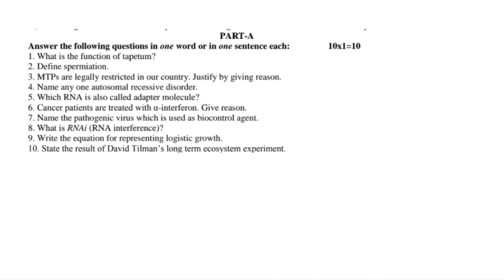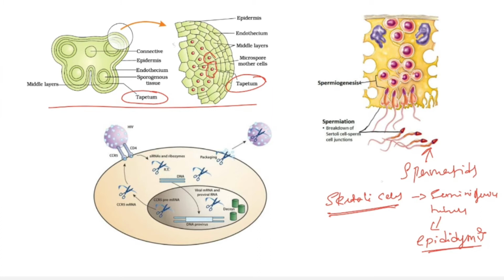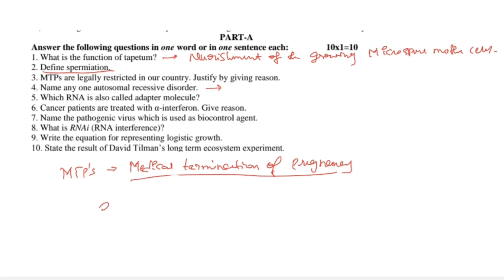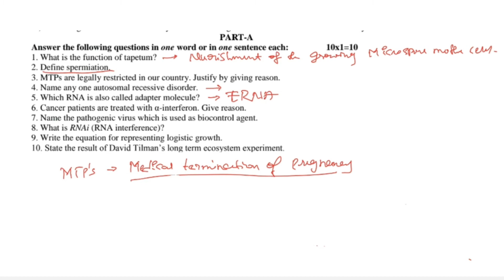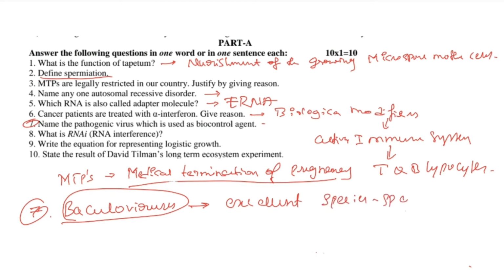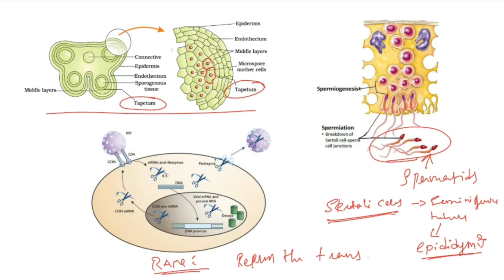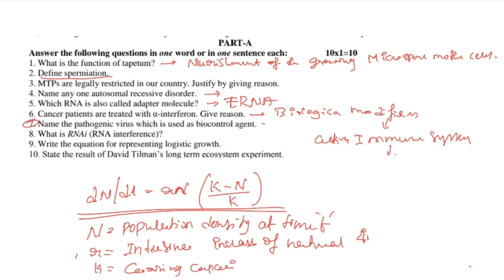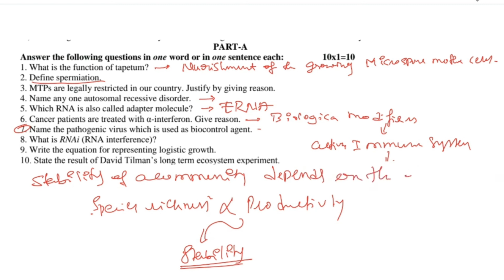Biology Model Question Paper-I Solved|| ಜೀವಶಾಸ್ತ್ರ ಮಾದರಿ ಪ್ರಶ್ನೆ ಪತ್ರಿಕೆ || ಉತ್ತರಗಳು